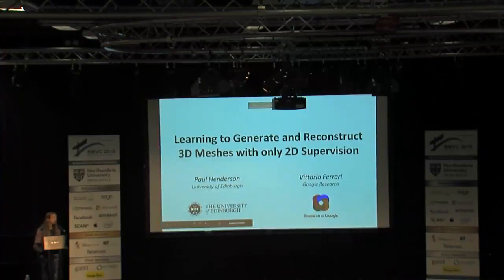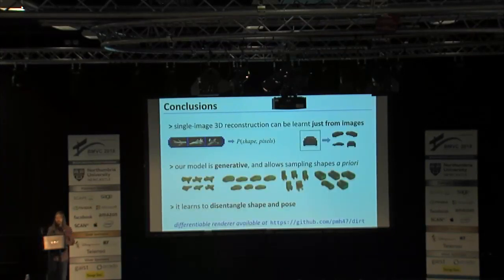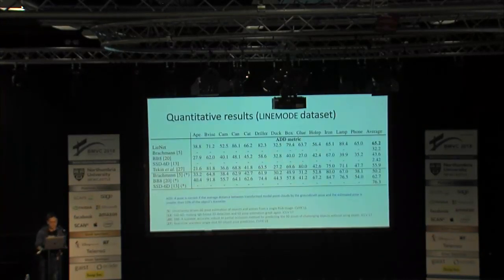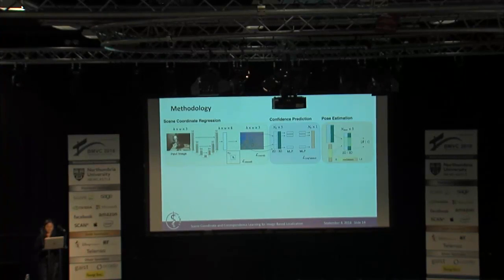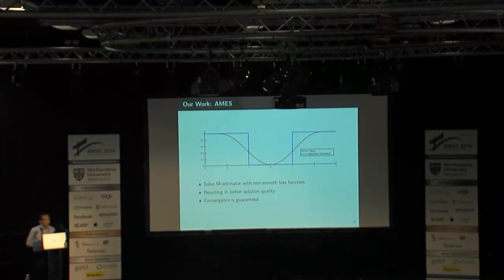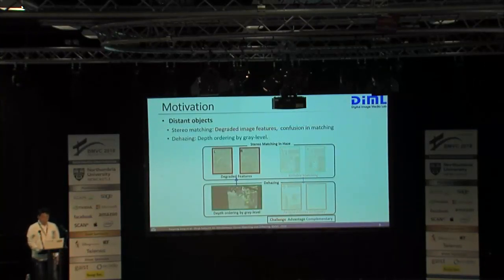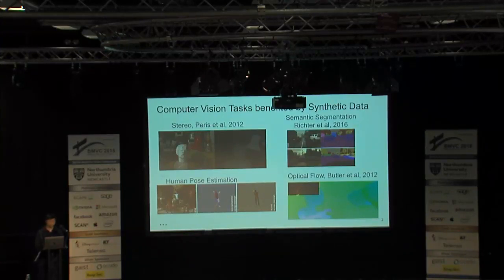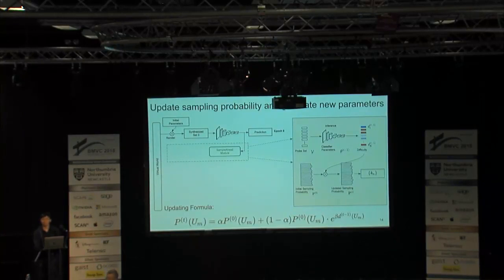BMVC 2018 Day 2 Part 1 (Oral Session 1)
Oral Session 1: 3D Computer Vision
Chair: Tim Cootes

Learning to Generate and Reconstruct 3D Meshes with only 2D Supervision
Paul Henderson*, University of Edinburgh; Vittorio Ferrari, University of Edinburgh

LieNet: Real-time Monocular Object Instance 6D Pose Estimation
Thanh-Toan Do*, The University of Adelaide; Trung Pham, The University of Adelaide; Ming Cai, The University of Adelaide; Ian Reid, "University of Adelaide, Australia"

Scene Coordinate and Correspondence Learning for Image-Based Localization
Mai Bui*, TUM; Shadi Albarqouni, Technische Universität München, Germany; Slobodan Ilic, Siemens AG; Nassir Navab, "TU Munich, Germany"

Non-smooth M-estimator for Maximum Consensus Estimation

Deep Network for Simultaneous Stereo Matching and Dehazing
Taeyong Song, Yonsei University; Youngjung Kim, Yonsei Univ.; Changjae Oh, Queen Mary University of London; Kwanghoon Sohn *, Yonsei Univ.

SampleAhead: Online Classifier-Sampler Communication for Learning from Synthesized Data